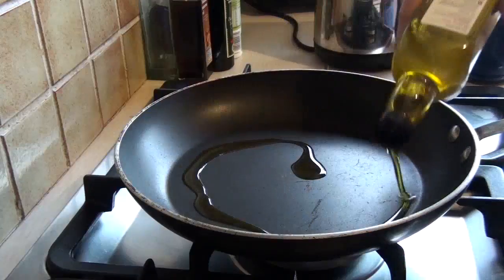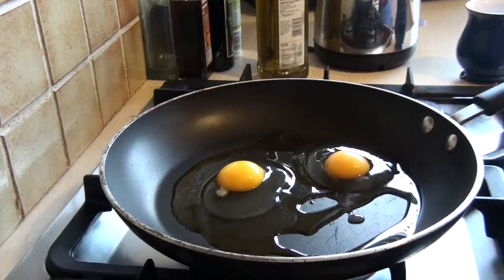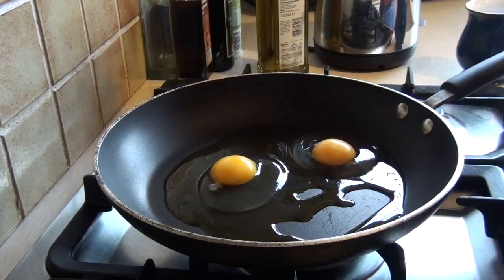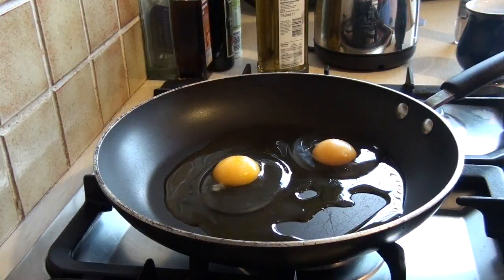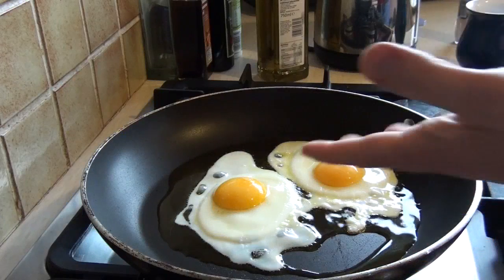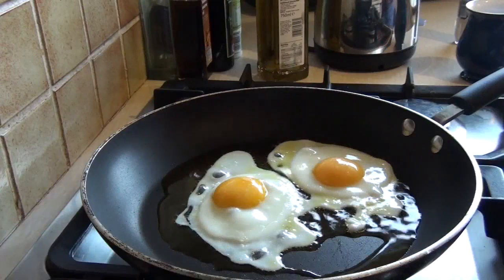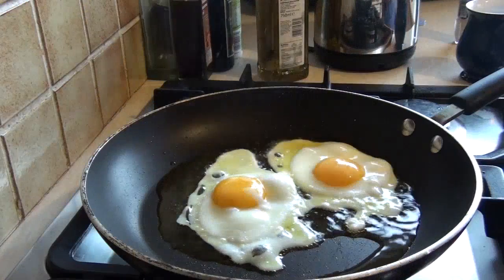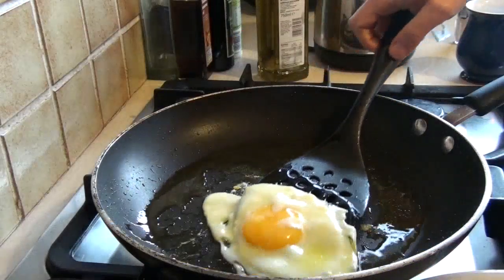Sunny Side Up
Frying eggs nomnomnomnom